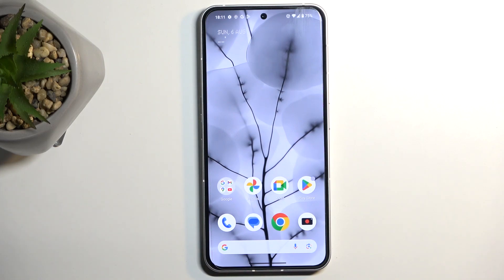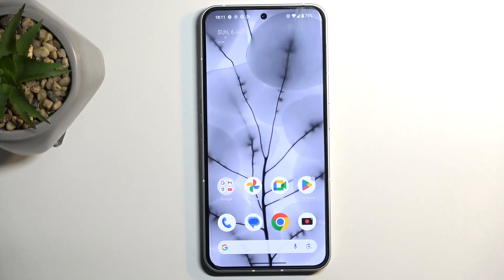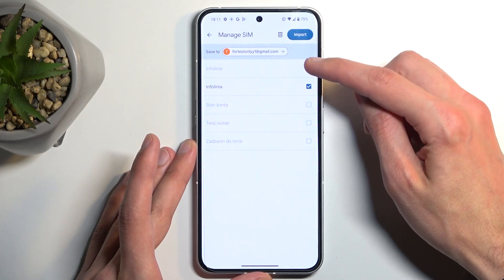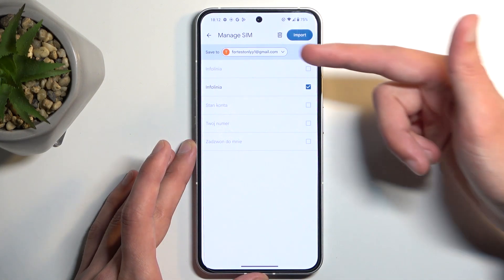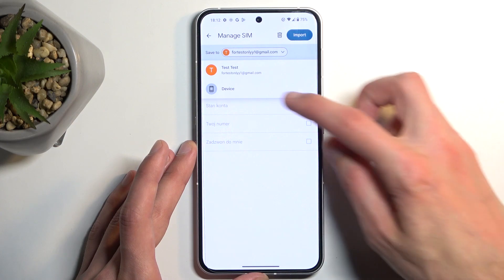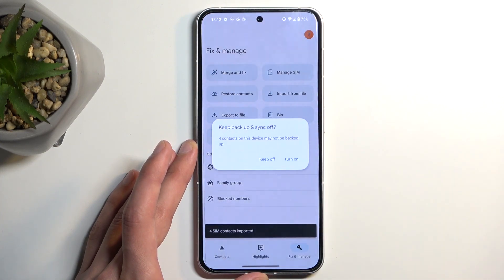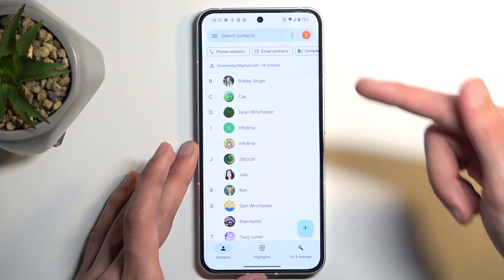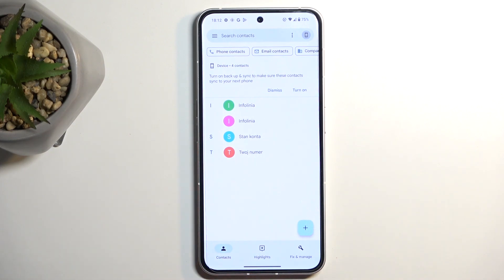How to Copy Contacts on Nothing Phone 2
Hi! Stay here and find out how to copy contacts on Nothing Phone 2. We will show you how to import a contact list from SD Card to your internal storage. Visit our YouTube channel if you want to know more about Nothing Phone 2.

How to copy contacts on Nothing Phone 2? How to import contacts on Nothing Phone 2? How to copy contact on Nothing Phone 2?